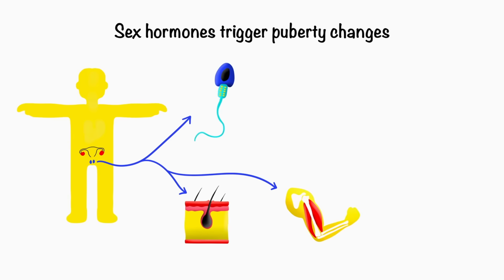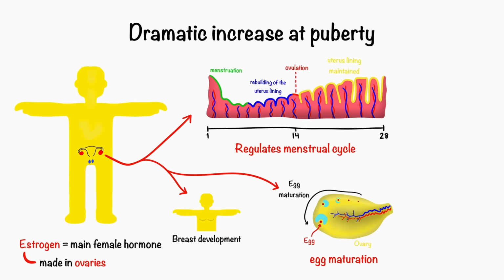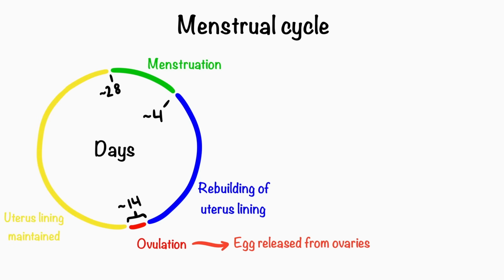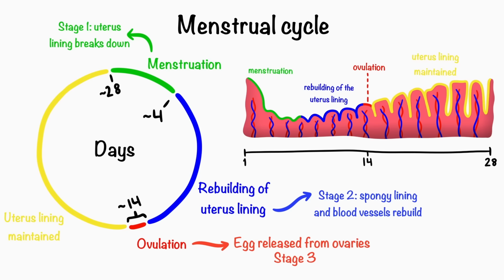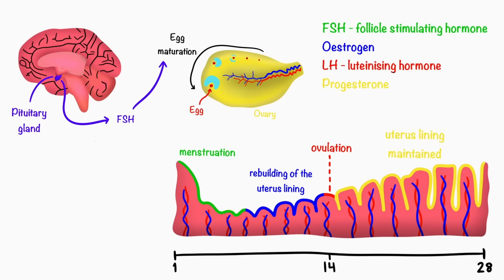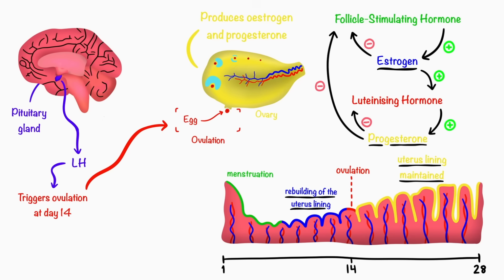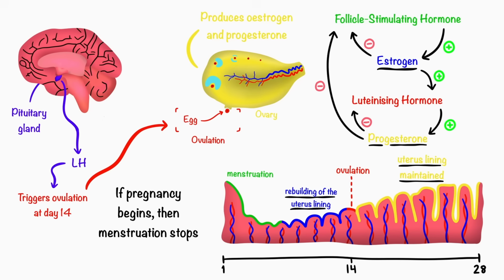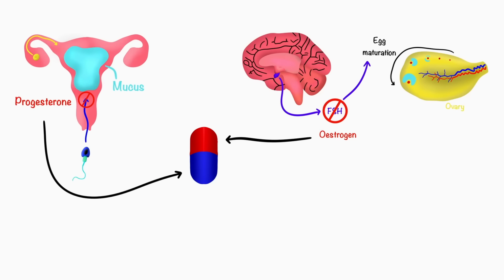GCSE Biology AQA - Hormones in Human Reproduction | Menstrual Cycle [2026 exams]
-Content relating to higher tier is labelled in the video

This video covers AQA Biology syllabus section 4.5.3.4 (Hormones in human reproduction). We'll explore how reproductive hormones control puberty and secondary sex characteristics, examining the roles of oestrogen in females and testosterone in males. The video covers the four key hormones involved in the menstrual cycle: FSH (egg maturation), LH (egg release), and oestrogen and progesterone (uterus lining maintenance). Higher tier students will additionally learn about the complex interactions between these hormones in menstrual cycle control and develop skills in interpreting hormone level graphs throughout the cycle.

Timestamps:
00:00 Introduction and roadmap
00:35 Puberty and sex hormones
01:31 Menstrual cycle overview
02:50 Hormonal control of the cycle
04:22 Implantation and pregnancy signals
05:07 Implications for fertility, contraception, and treatments